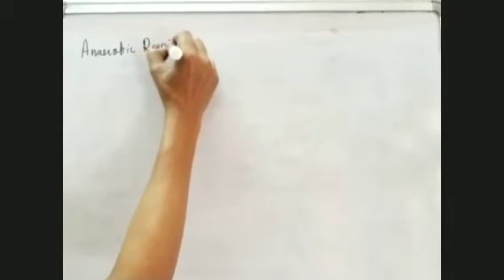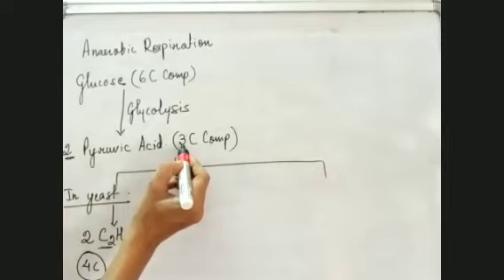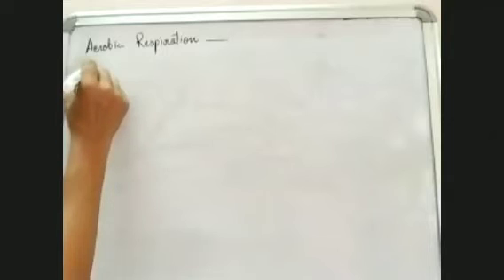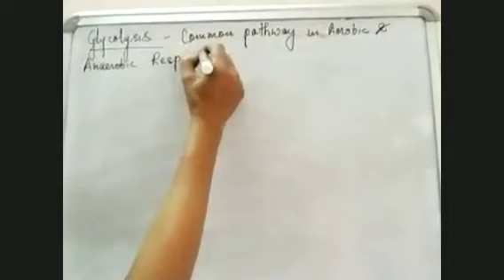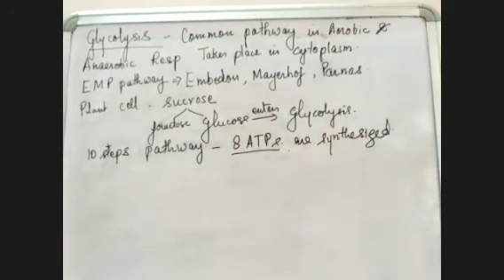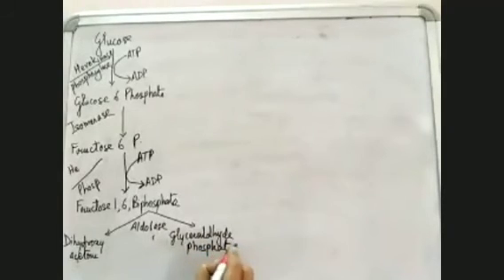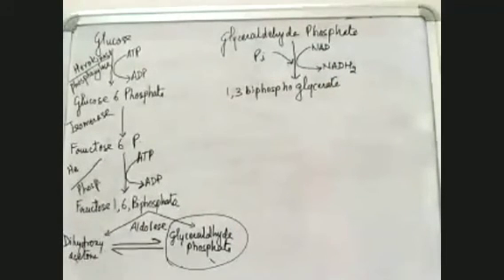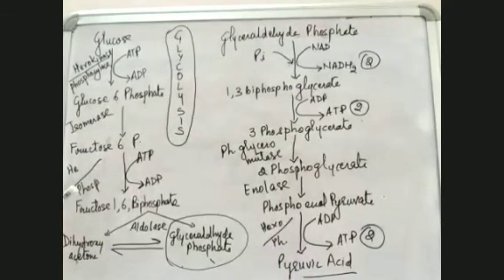class 11 | chapter 14 | bio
lecture 2